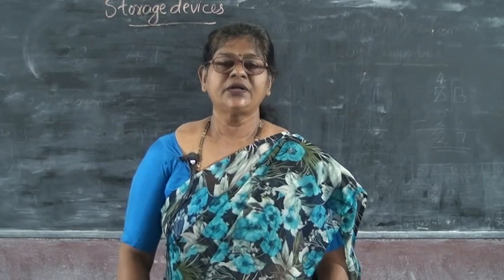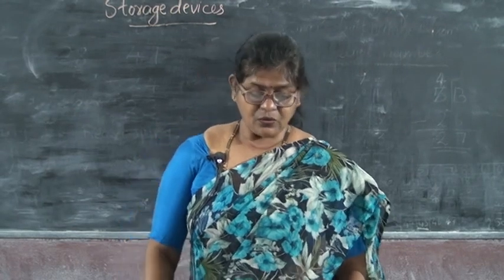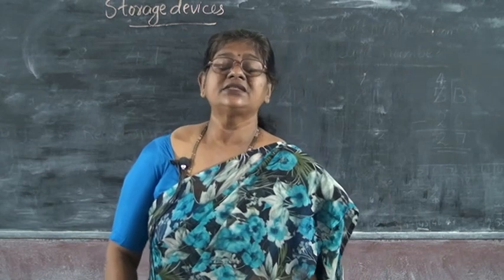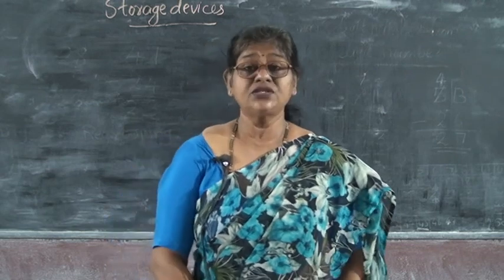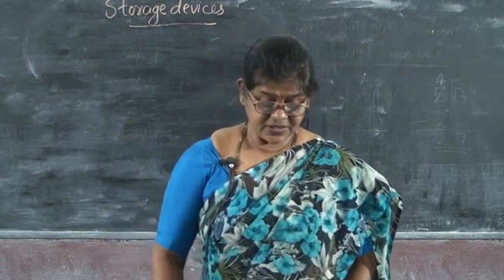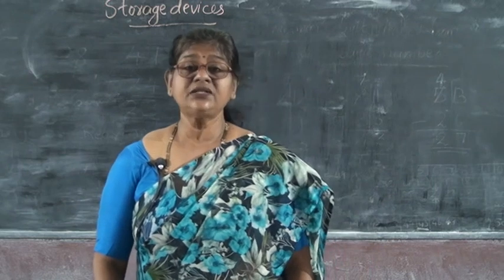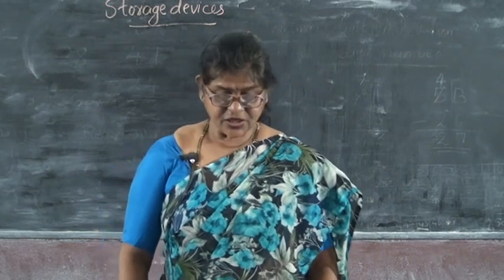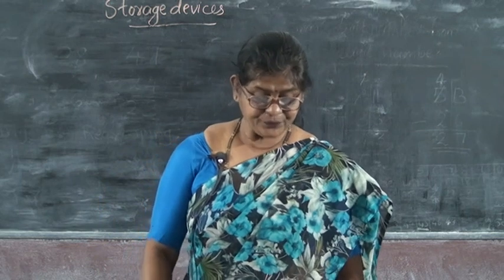4 STD IT MEMORY AND STORAGE DEVICE PART 3